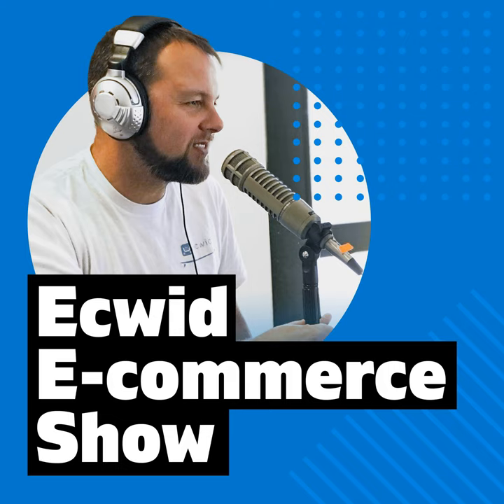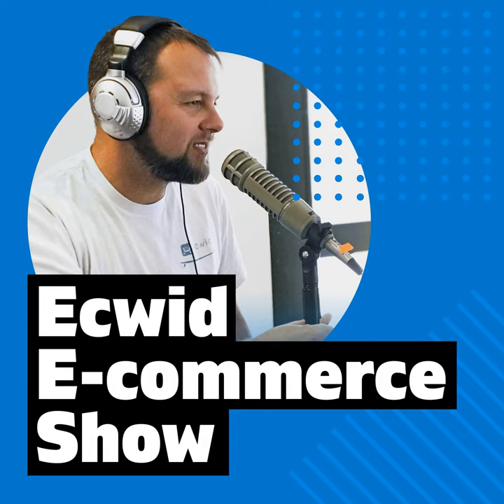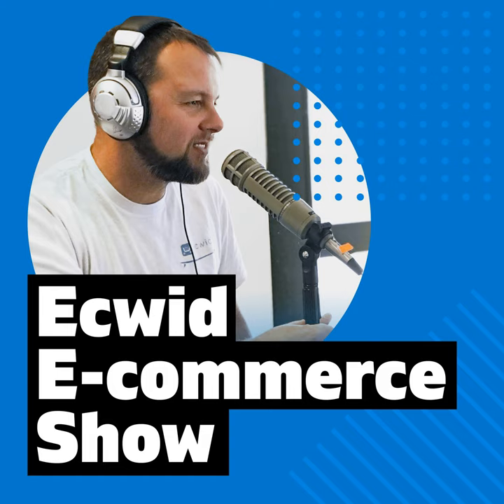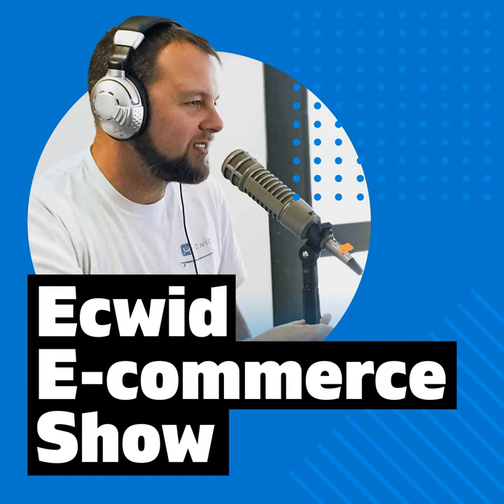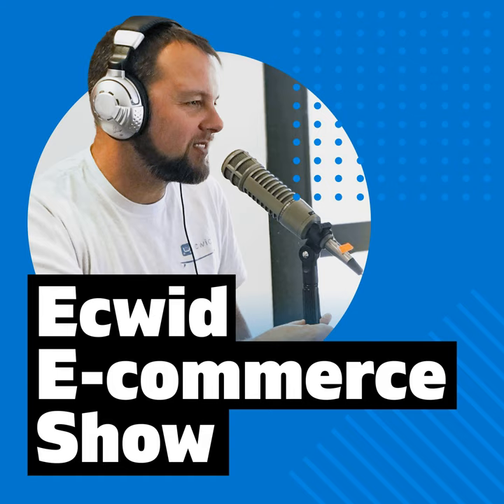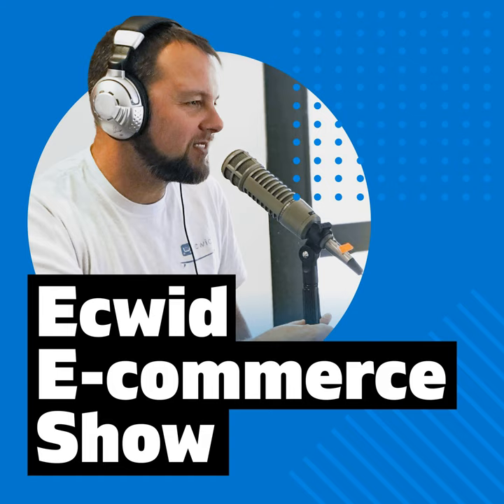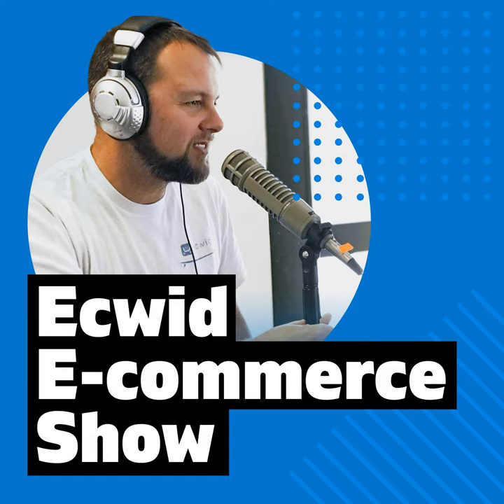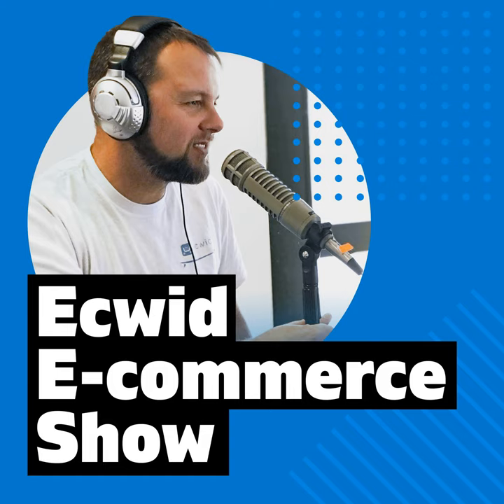Solopreneur Ecommerce Journey to Vanlife | Ecwid Podcast #35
Jesse and Rich hear from Billy Miller on building his business in an extremely small niche - orchestral drum setups that need mounted triangles and finger cymbals.

 - Building a store on Rapid Weaver

 - Google Shopping

 - SEO from photos of drum setup

 - Shipstation for shipping and labels

 The fun part is learning how Billy is taking his family and business on the road for a year-long RV trip.